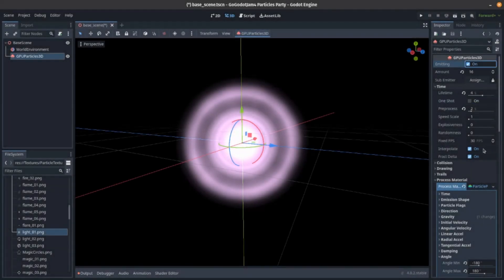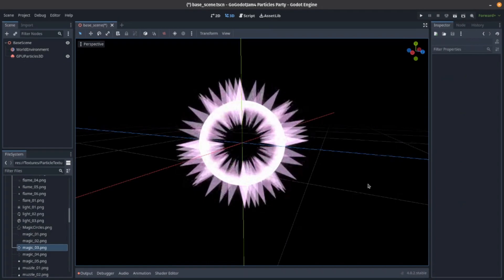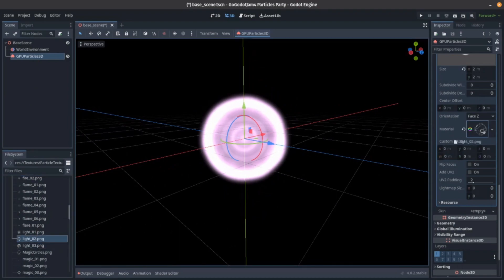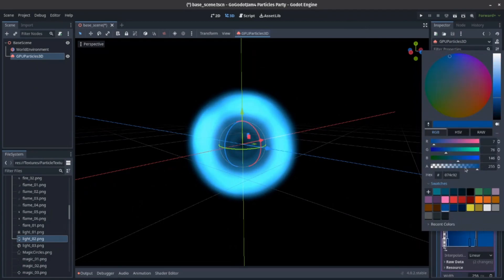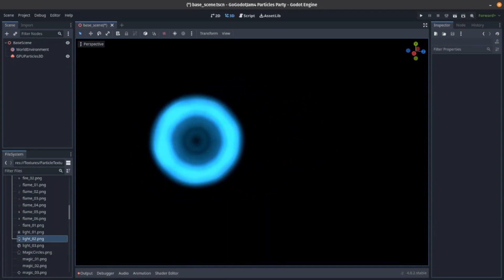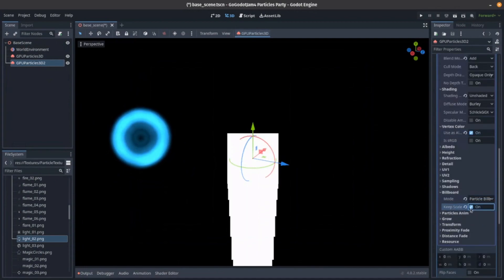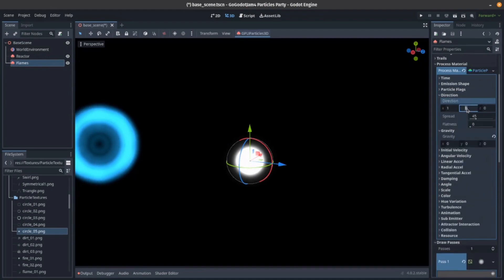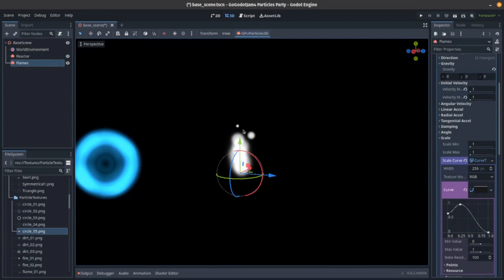Creating A Flame Particle In Godot 4